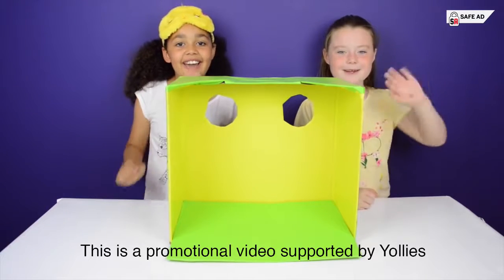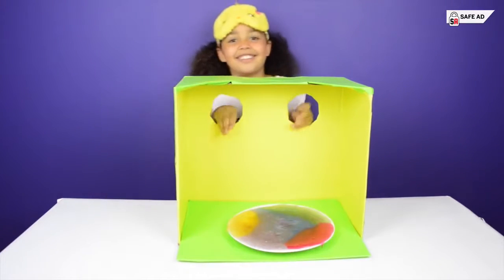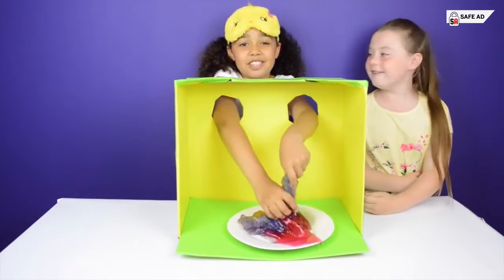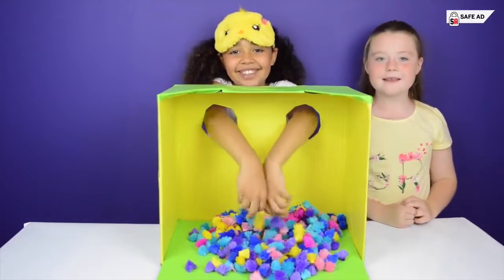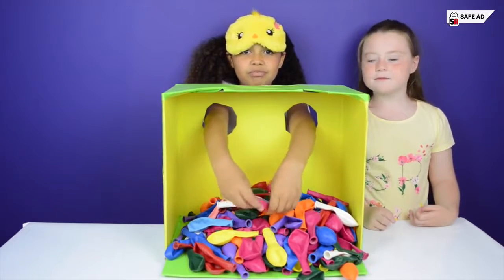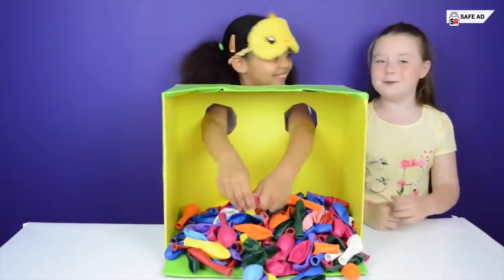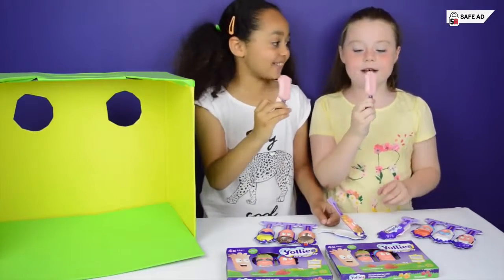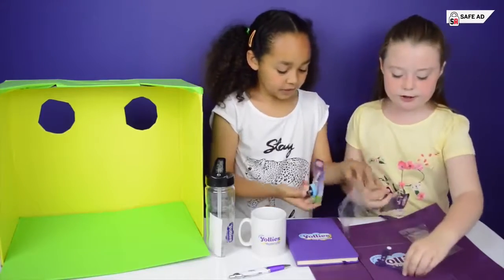Ad WORLD OF WEIRD CHALLENGE | Tiana toy